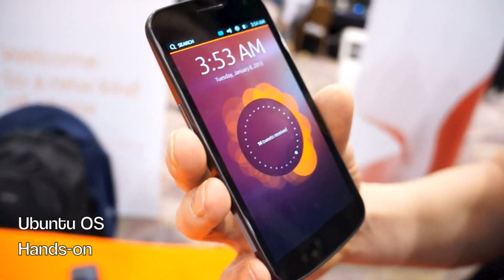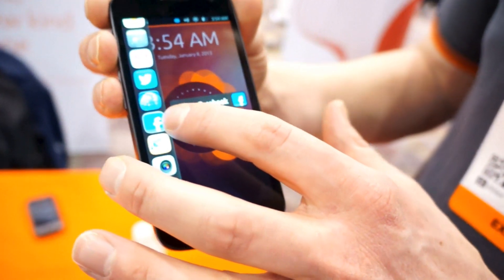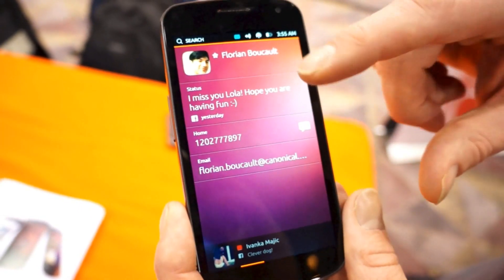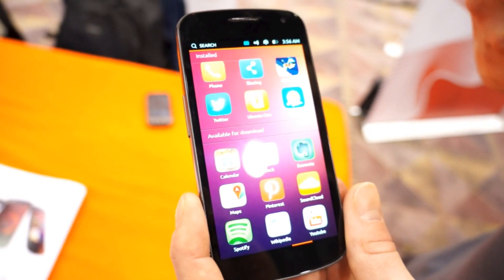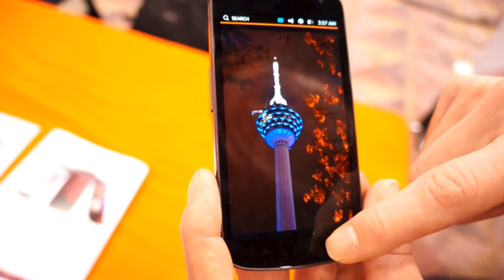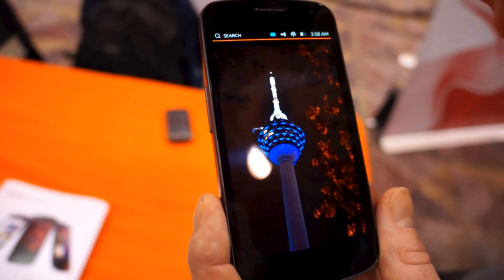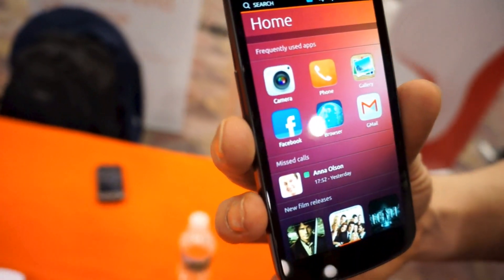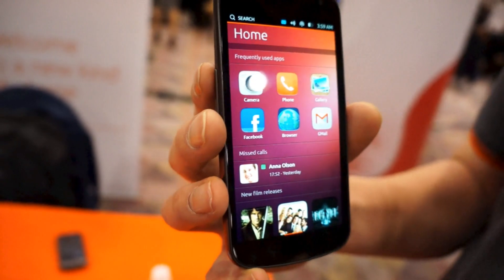Hands-on with Ubuntu OS for phones running on the Galaxy Nexus - MobileSyrup.com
We take a look at the upcoming Ubuntu OS for phones, running as a prototype on the Galaxy Nexus.